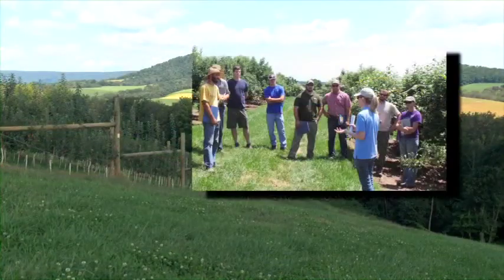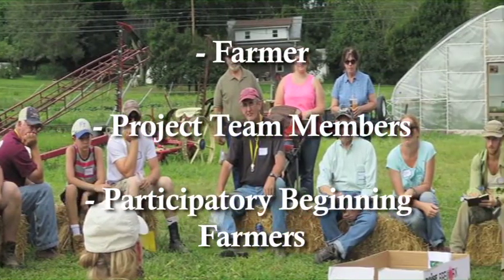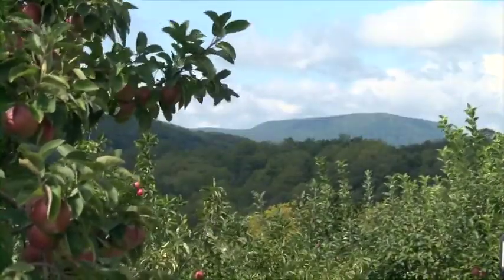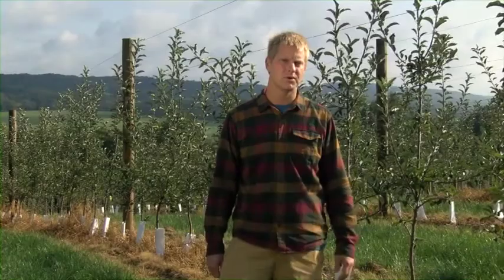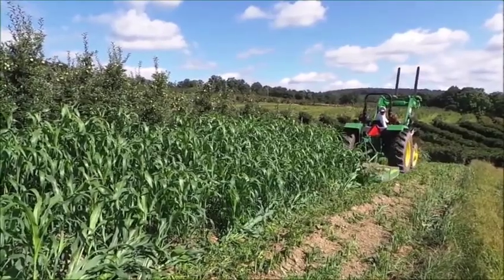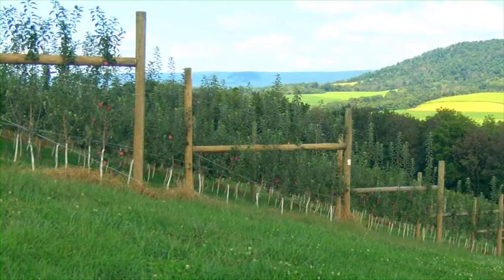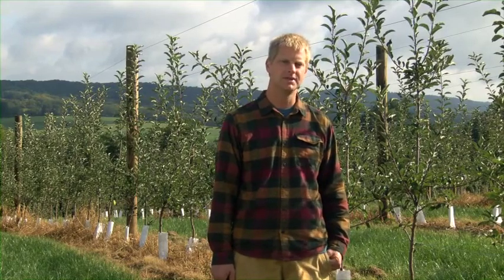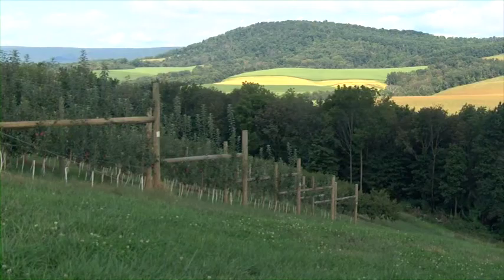Start Farming: Models for the Future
This video shares impacts from a Penn State Extension beginning farmer project to establish on-farm apple demonstration plots, called “Models for the Future".